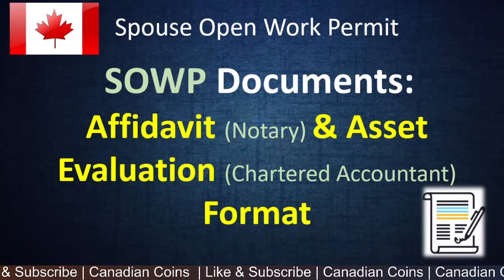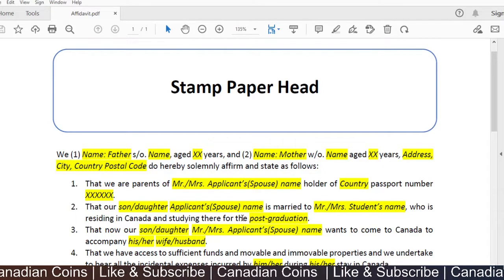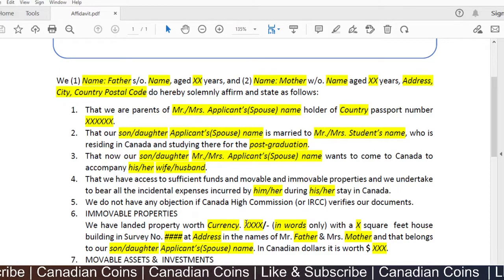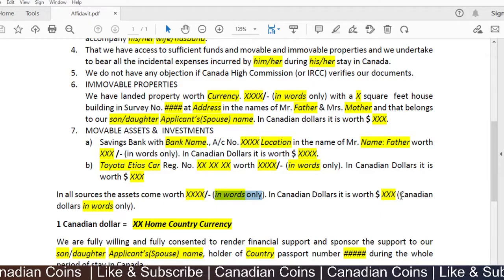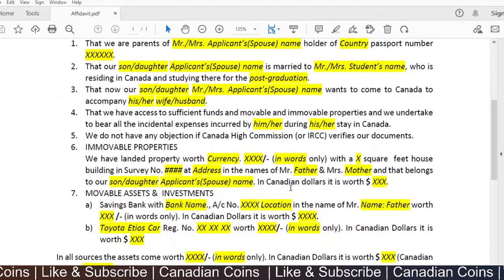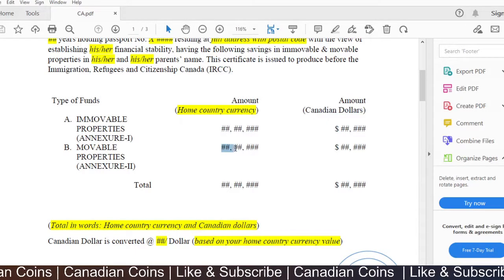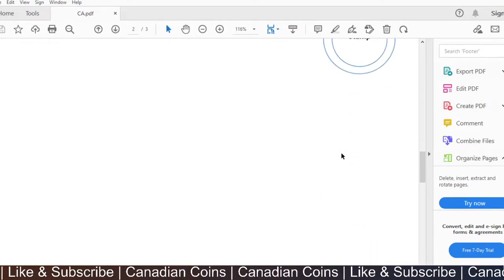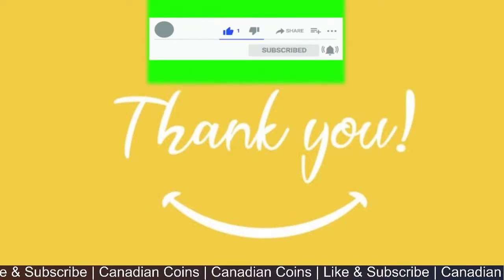SOWP Affidavit & Asset Evaluation Document Format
Parent's Notary attested Addidavit and Asset Evaluation Document Format for Spouse open work permit application.

You may check these formats while preparing your documents. The reference documents can be downloaded using the following links.